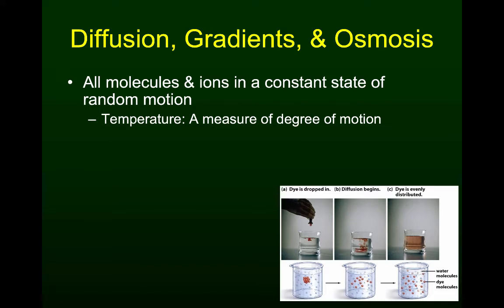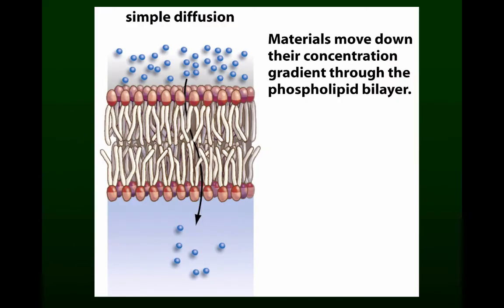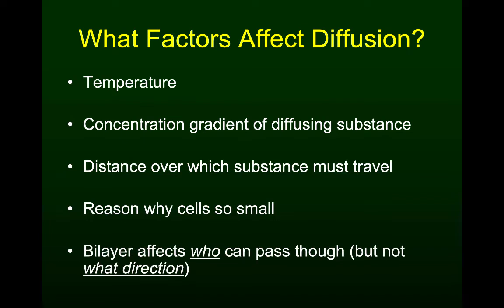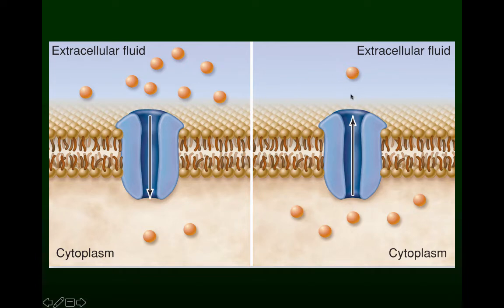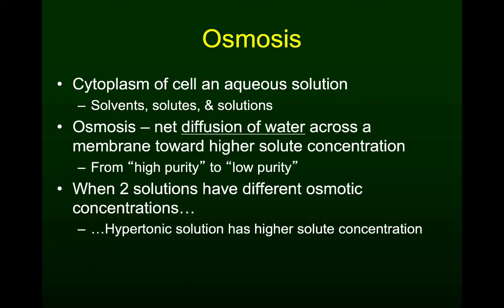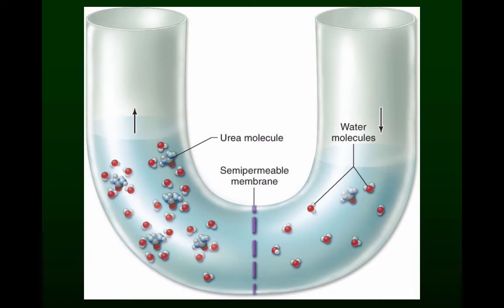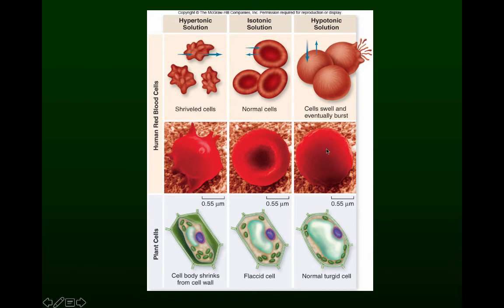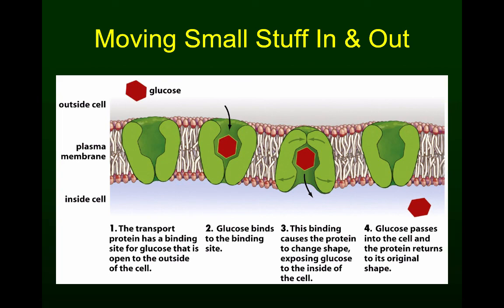Membranes & Transport 2